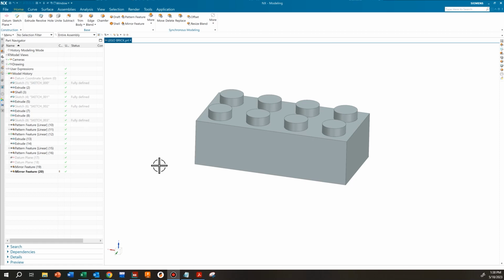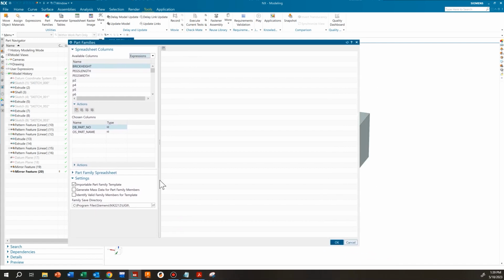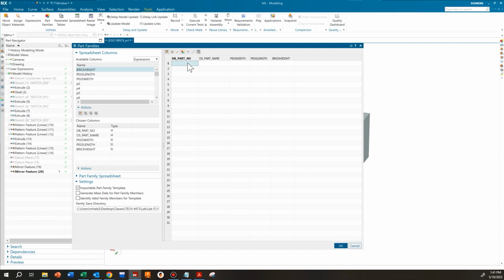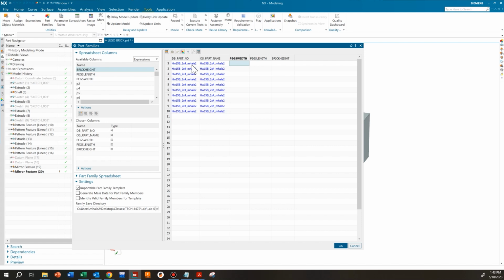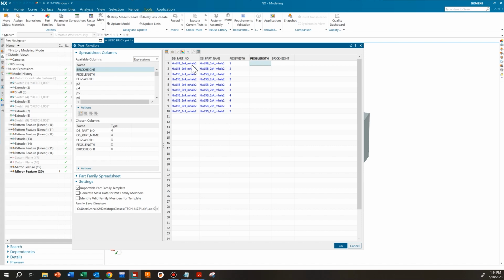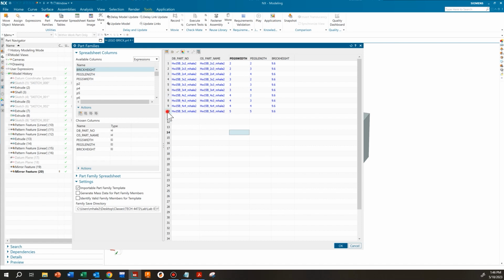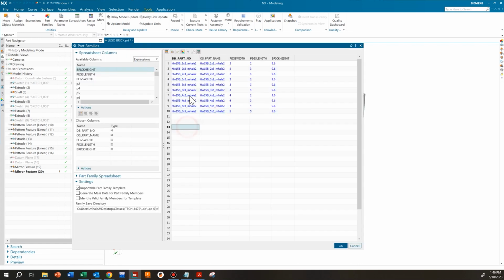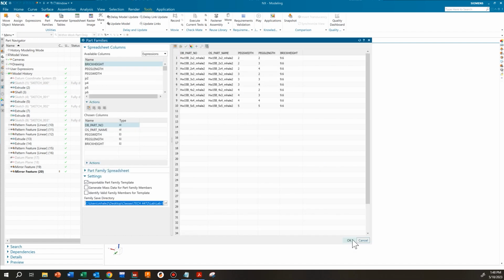TECH 4472 - Lego Brick Part Family